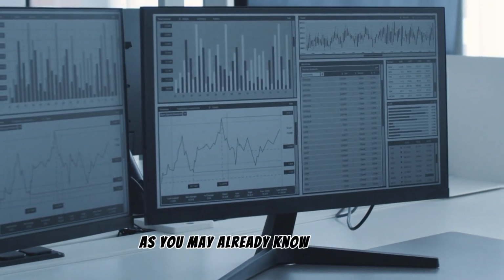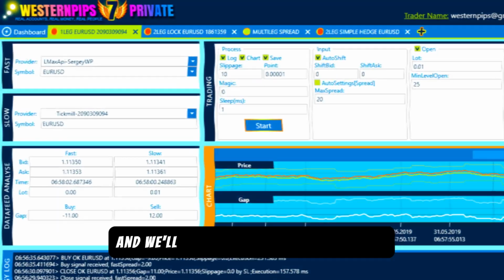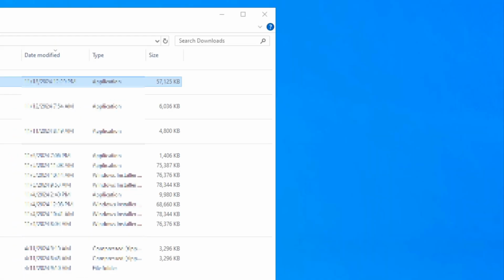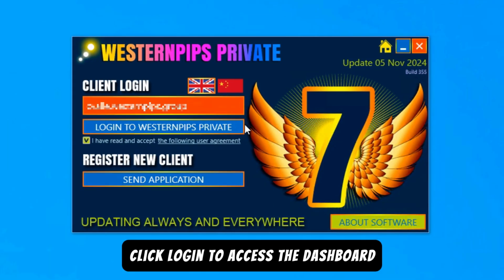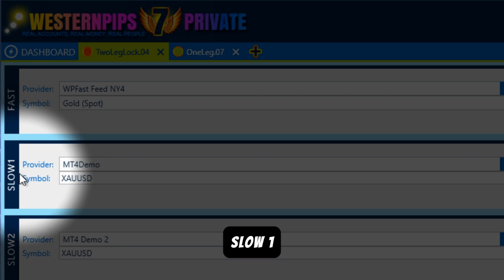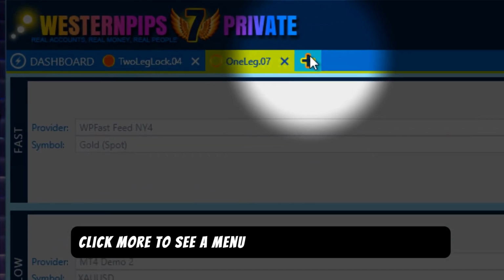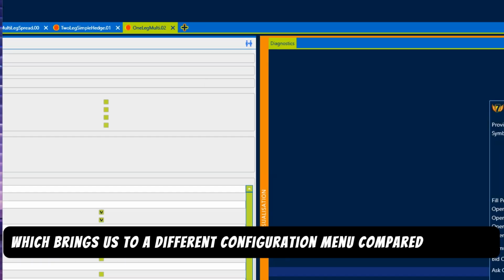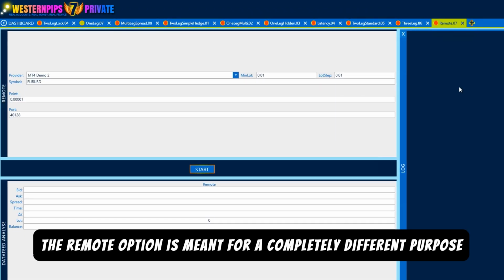HFT Robot WP7 Installation, activation, menus, settings and strategies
Best forex system 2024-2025: HFT Robot WP7

arbitrage forex,
arbitrage ea,
arbitrage software,
forex software,
forex trading,
trading software,
forex arbitrage,
hft,
hft trading,
high frequency trading,
fix api,
forex api,
interactive brokers,
algorithmic trading,
fix parser,
cfd trading,
forex trading platforms,
currency arbitrage,
forex arbitrage calculator,
triangular arbitrage,
forex trading strategies,
arbitrage example,
arbitrage opportunity example,
locational arbitrage example,
arbitrage strategy example,
currency exchange arbitrage,
triangular arbitrage practice problems,
forex currency trading,
triangular arbitrage ea,
forex money,
forex software developer,
robot fx,
fx robot,
ea trading,
best scalping ea ever,
ea bot,
best forex robot reviews,
free forex robot,
fx video,
forex ea advisor,
auto trading robot,
auto trading bot,
automated forex trading system,
best forex system,
scalping forex,
forex scalping robot,
forex advisor,
ea,
mql4 ea
buy ea
mt4 expert
mt5 ea
ctrader ea
mt4 good profit
buy forex ea
profitable ea